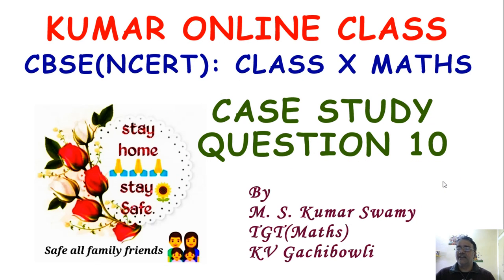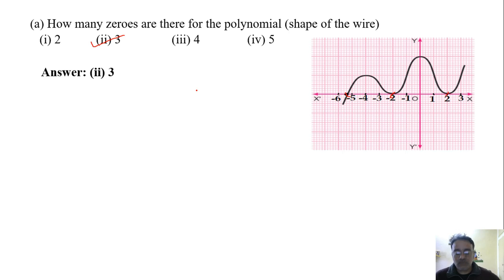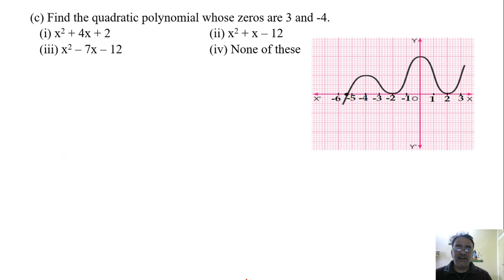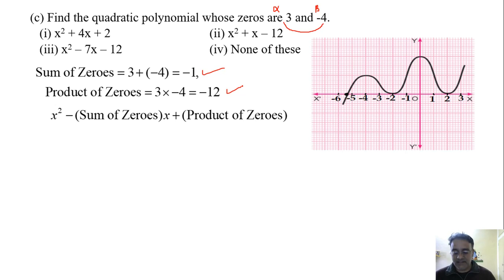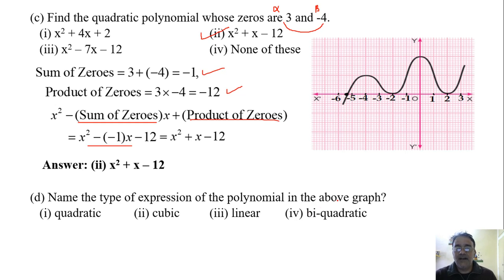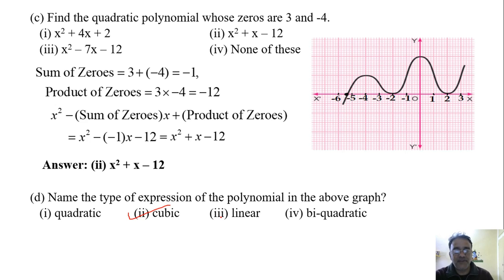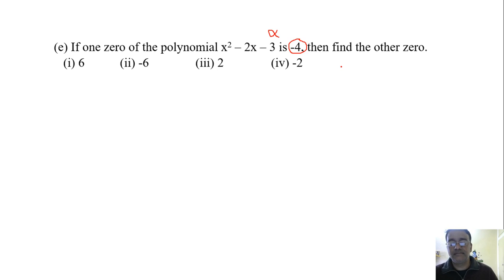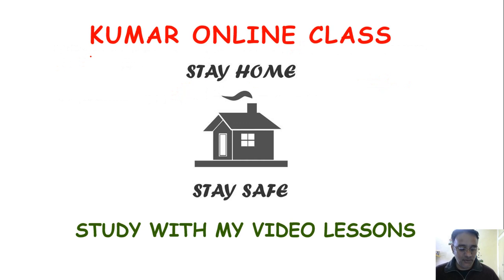Maths Class X Case Study Based Question 10 (Case Study Based Question Series)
Note: In question (d) : The graph is of degree 5 polynomial, though it has 3 zeroes. Therefore some contradiction arises in the question and it's answer.
Please read/change the question as "Name the type of polynomial having degree three".
👉"Mistakes happens as I was doing lot of work simultaneously. I was in rush to complete 35 case study questions and to start Science case study questions before the end of the month December"
Sorry for inconvenience🙏.

Please find the link of Chapter-wise Online Practice papers:
CLASS X
Maths Class X Question Bank